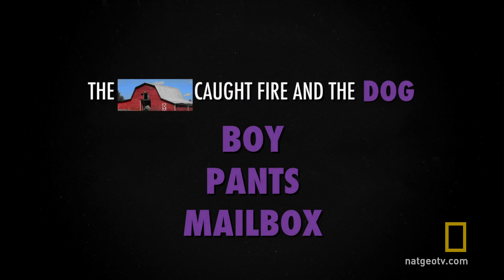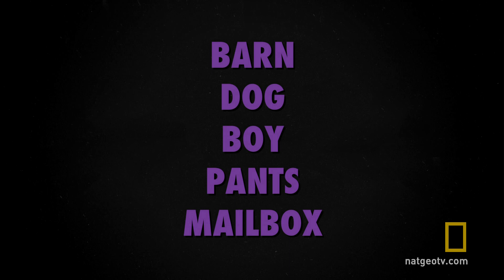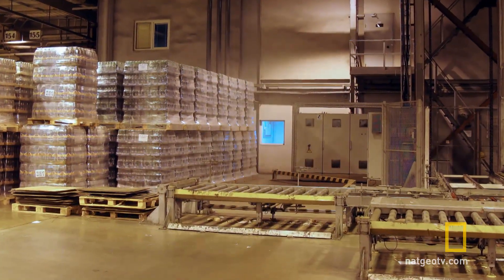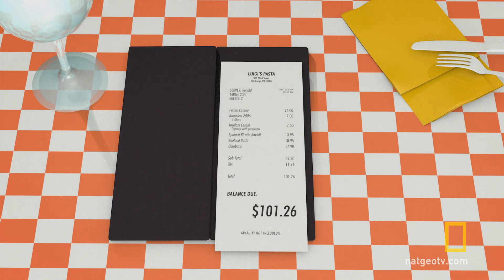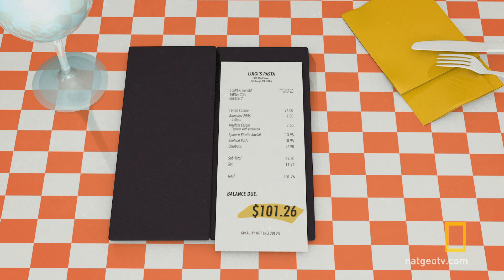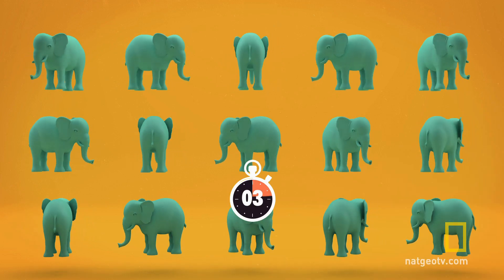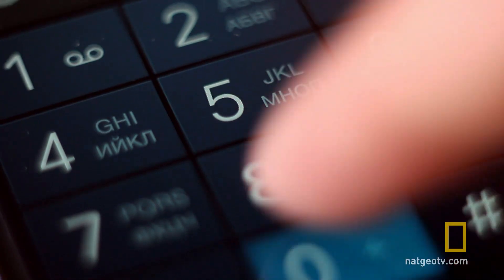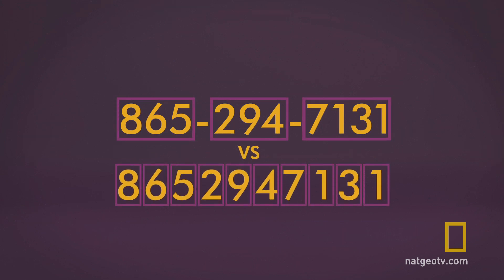The Chunking Trick | Brain Games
Play along with these few memory tests to find out how good your memory is and how you can improve it.